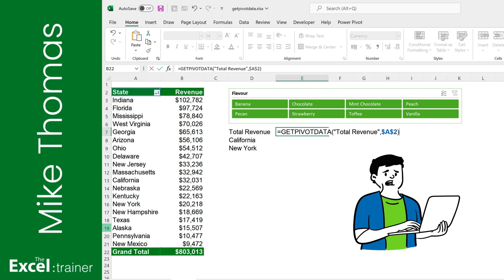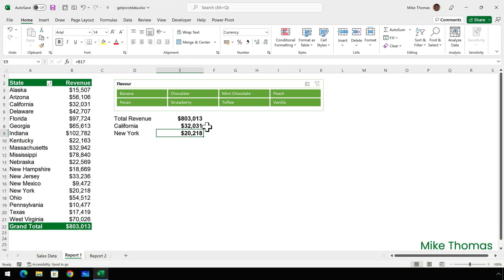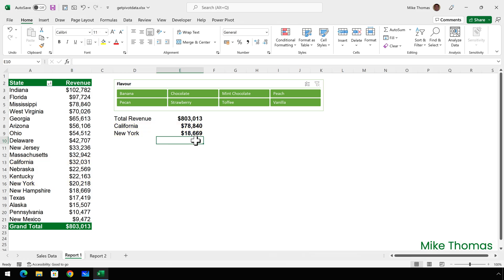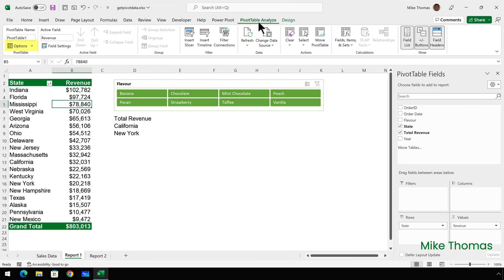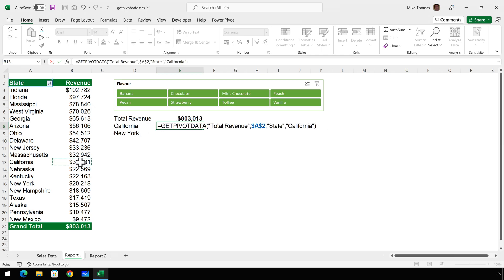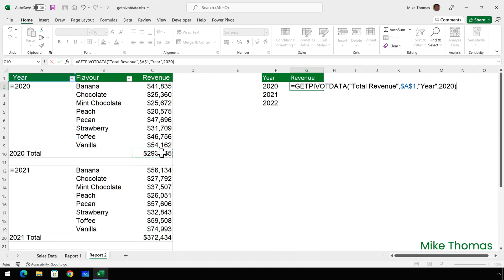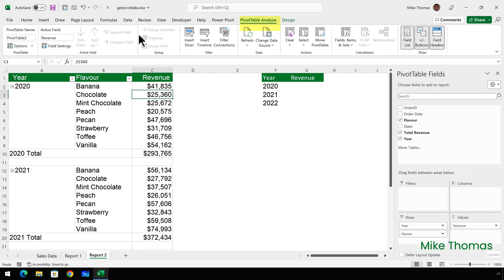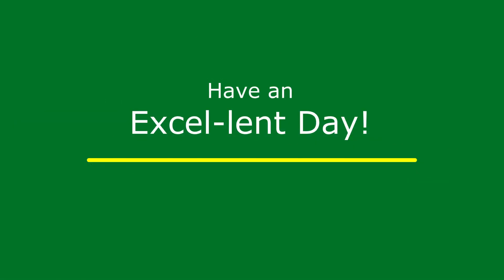GetPivotData in Excel: The Pros. The Cons and Why You Need to Understand It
GETPIVOTDATA? Where did that come from? You just wanted a formula to grab the contents of a cell within a Pivot Table. In this video I explain what GETPIVOTDATA is, when you need to use it, when to avoid it, the gotchas to watch out for and how to disable it (spoiler alert: I don't recommend you do that!)

For full details see the timestamps below:

⏱ Timestamps
00:00:00 Introduction
00:00:26 Referencing a Cell in a Pivot Table by Typing
00:01:14 Referencing a Cell in a Pivot Table by Clicking
00:01:59 When to Use GETPIVOTDATA
00:03:18 Check Whether Generate GetPivotData is Enabled
00:05:41 Copying GETPIVOTDATA Gotchas
00:07:08 Disable Generate GetPivotData

The formulas that I used in the demos:
=GETPIVOTDATA("Total Revenue",$A$2)
=GETPIVOTDATA("Total Revenue",$A$2,"State","California")
=GETPIVOTDATA("Total Revenue",$A$1,"Year",2020)